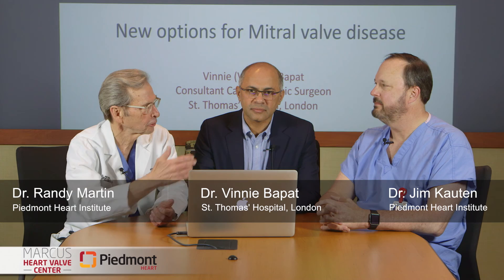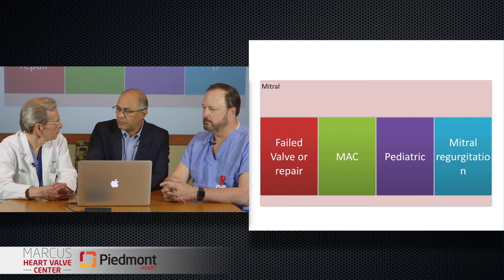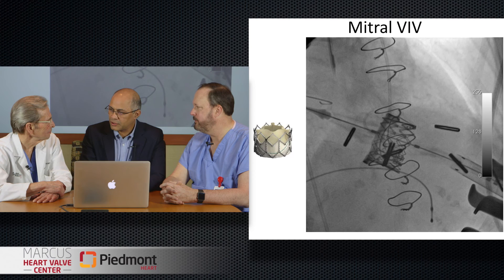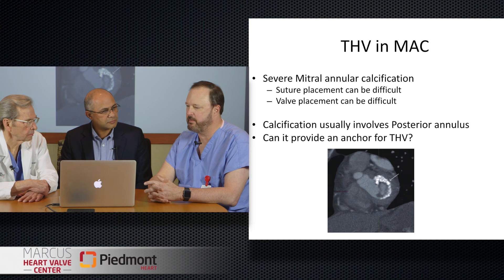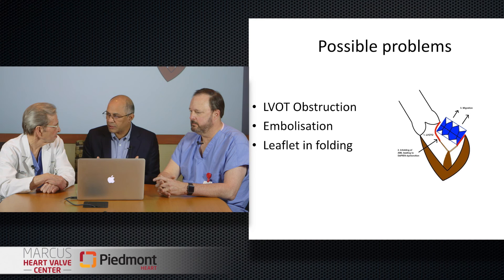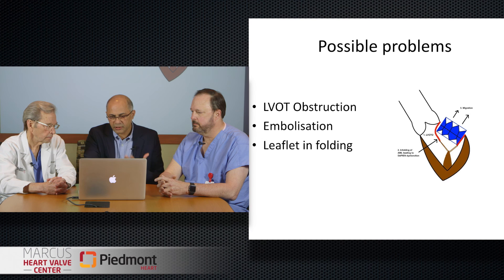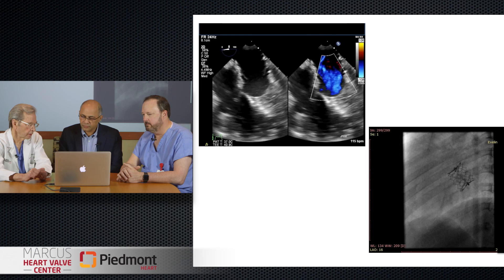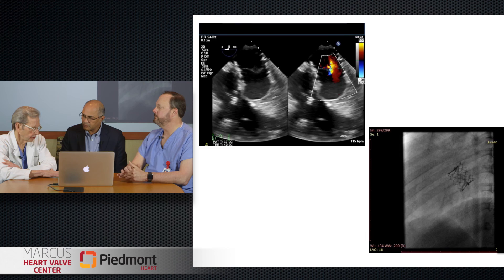Tips and Techniques from Valve-in-Valve Expert Vinnie Bapat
Transcatheter techniques that traditionally have been used for the aortic valve can now be used for mitral valve cases that surgically would have been difficult, giving surgeons more tools and patients more options. Dr. Vinnie Bapat from St. Thomas’ Hospital in London, a world-renowned expert in valve-in-valve procedures, joined the Marcus Heart Valve Center team to help with a unique case of valve-in-mitral to treat mitral annular calcification (MAC).  After performing the successful procedure – the first valve-in-MAC with the Lotus Valve in the U.S. – he sat down with Piedmont cardiac surgeon Dr. Jim Kauten and cardiologist Dr. Randy Martin to discuss innovations in the field of transcatheter valve therapy.